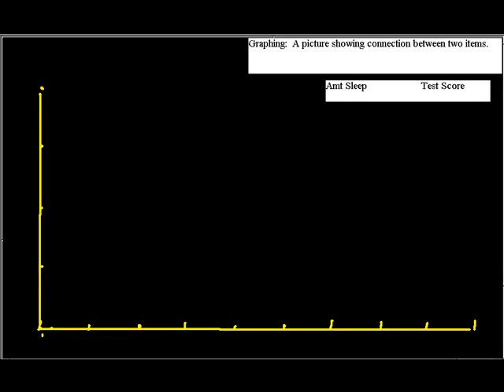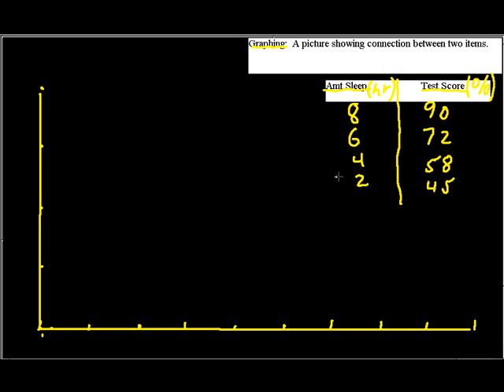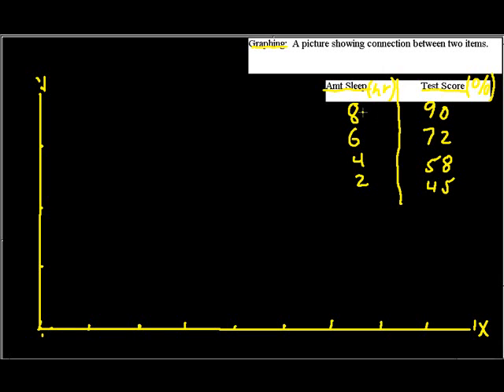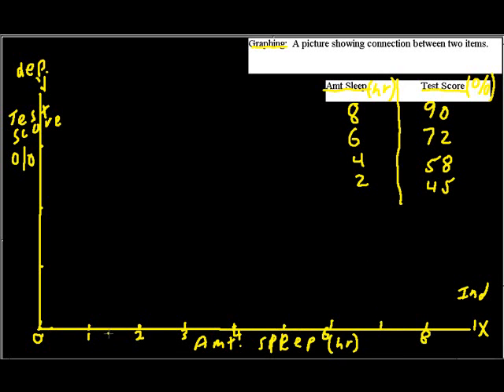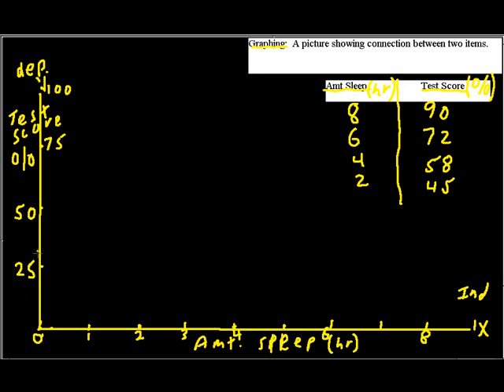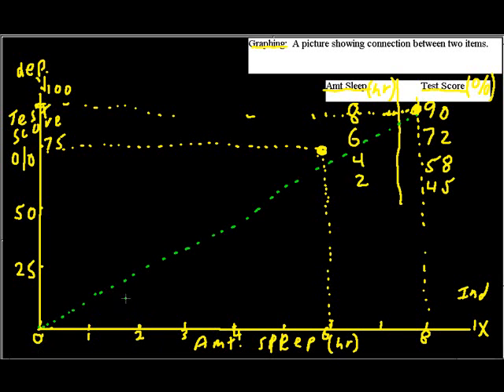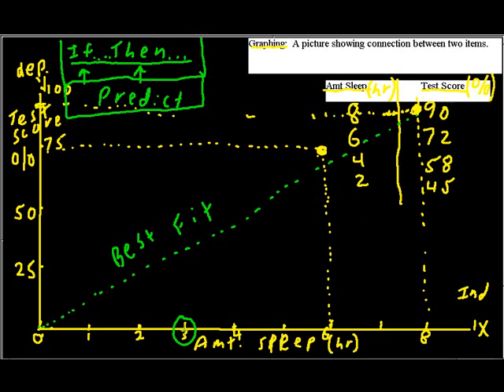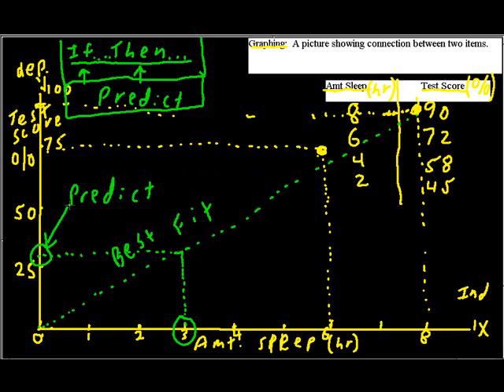Graphing How To